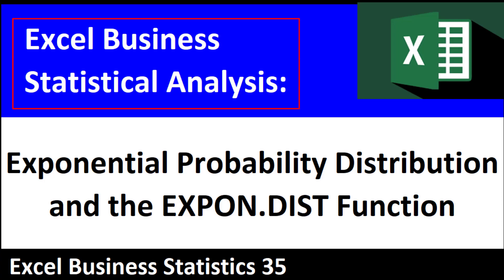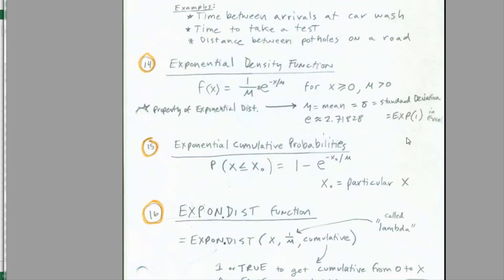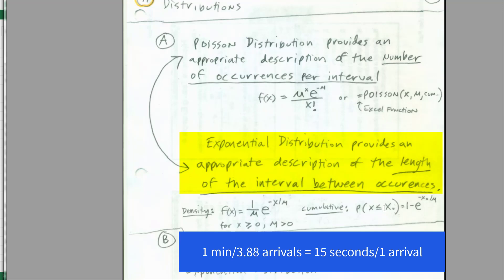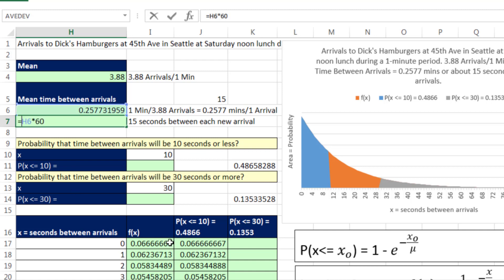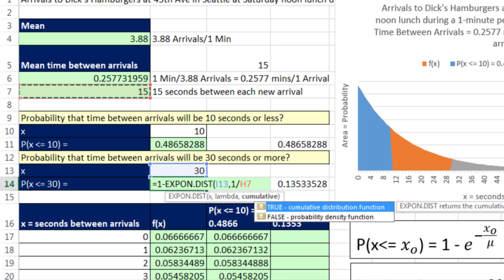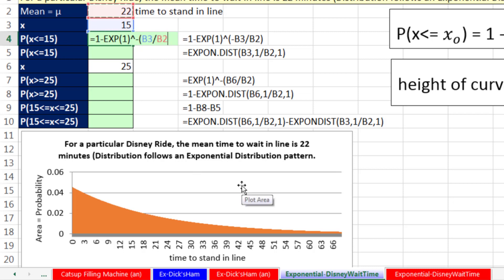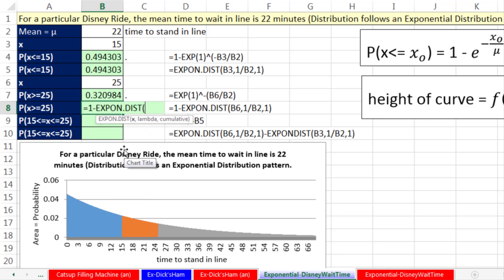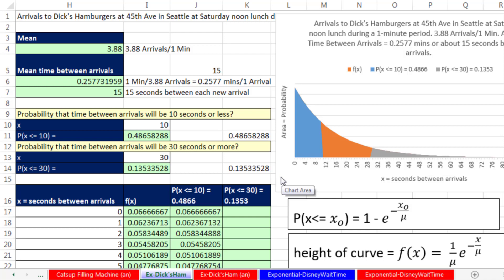Excel Statistical Analysis 35: Exponential Probability Distribution & EXPON.DIST function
Learn about calculating probabilities from the Exponential Probability Distribution and the EXPON.DIST function.
Topics:
1. (00:00) Introduction
2. (00:26) Notes about Exponential Probability Distribution
3. (03:17) Dick’s Hamburgers example with math formula and EXPON.DIST function
4. (07:15) Disneyland Ride wait time example with math formula and EXPON.DIST function
5. (11:06) Summary of video
6. (11:25) Closing and Video Links